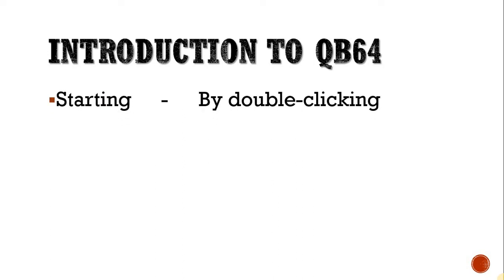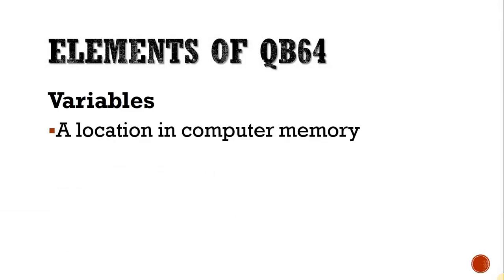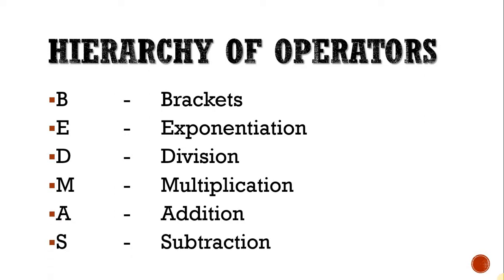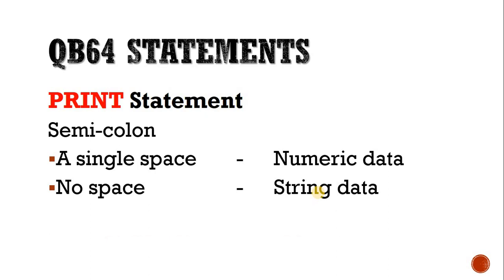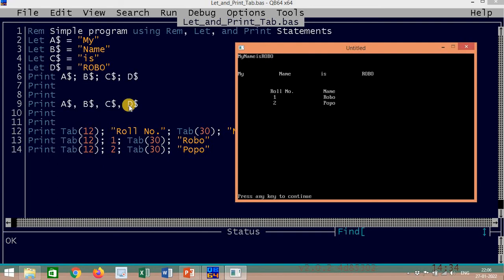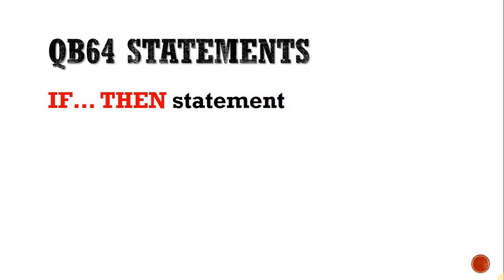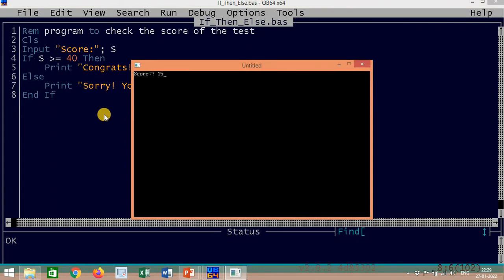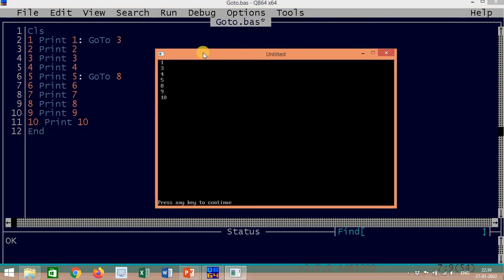G6 Computer L7 QBASIC: Programming with QB64 LP2 QB64 Statements